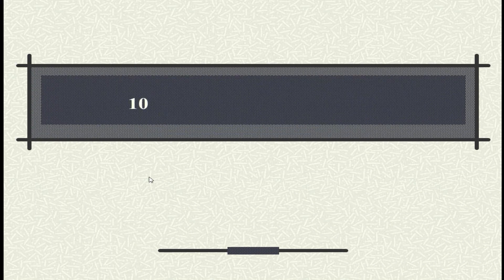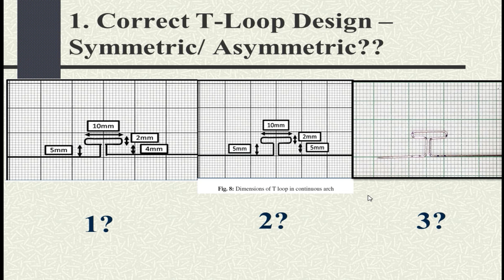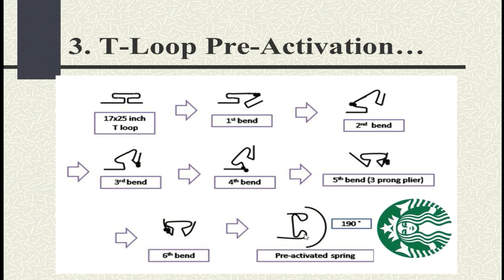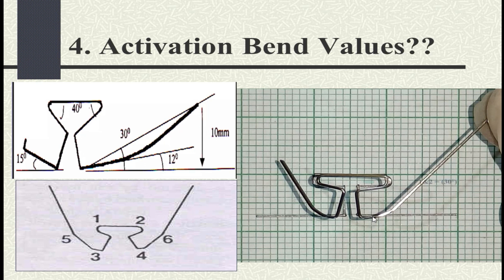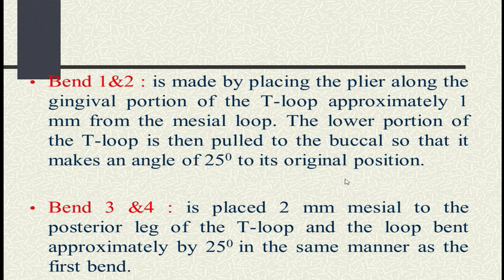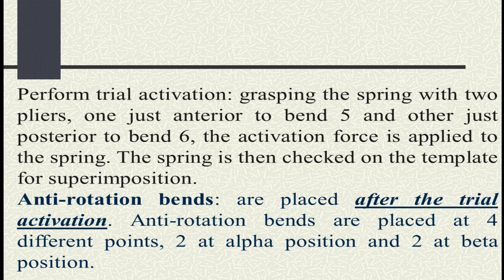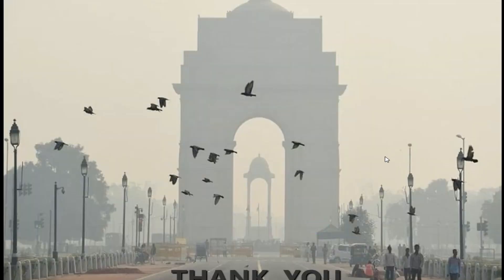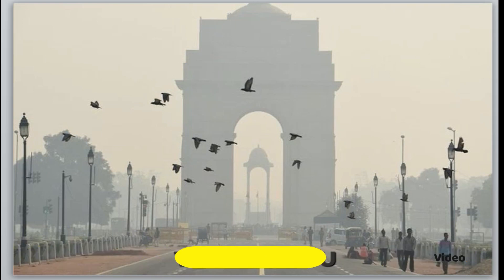T Loop Explained : Part 2/4 - 10 Important Concepts Of T-Loop I Orthodontics / Biomechanics@ Dr Ram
T-Loop is a very versatile tool. Many fellows who use this don't have clarity on degree of Activation bends, Smooth Vs Concentrated bends, M/F ratio, Neutral Position of Loops, Loop designs etc. I personally love loop mechanics as it is fantastic tool for Orthodontic Tooth Movement.
There will be 4 parts of T-Loop concept series. In upcoming videos, Dr Ram will explain activation bends of T-loop and installation of T-loop in patient.
1. Braces Treatment. Re-treatment. Cross checking progress of treatment.
2. Queries of patients undergoing Braces Treatment.
3. Dental problems.
4. Patients not satisfied with dental treatment and want re-treatment.
5. Dental students/Post graduate who want to learn Ortho - Theory & Clinical Work.
6. Graduate doctors for Orthodontic MCQs which they are not able to understand.